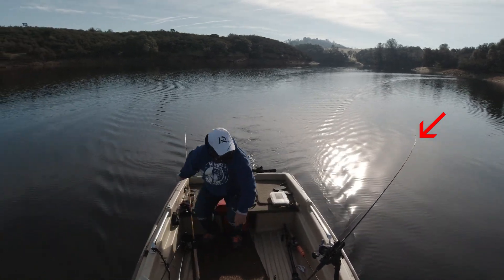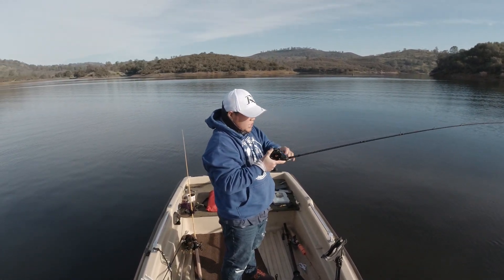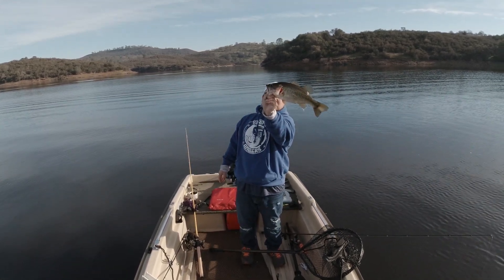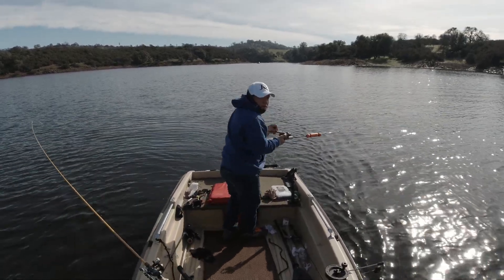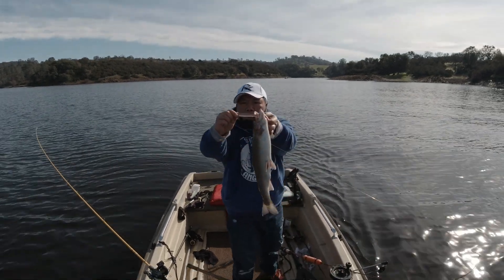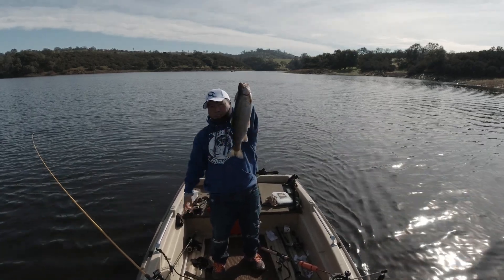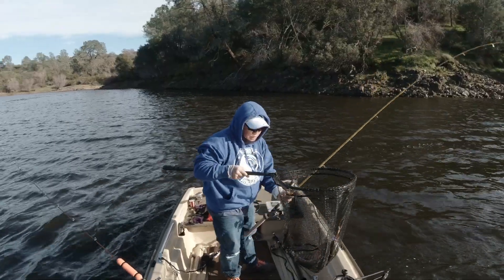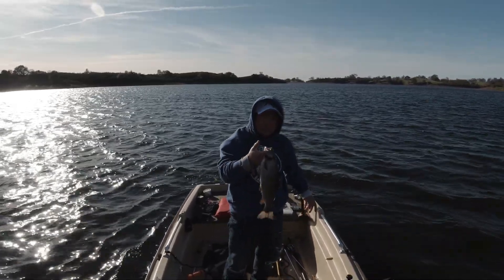Lake Amador trolling for trout (01/21/2022)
Trolling for trout at Lake Amador